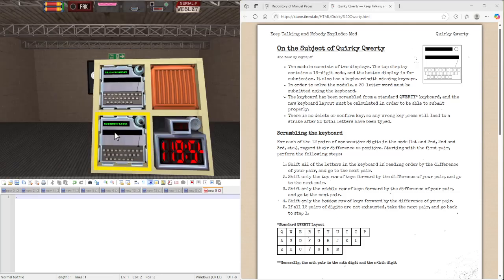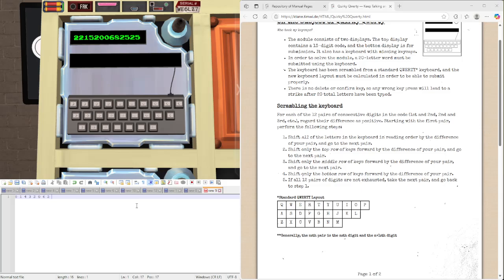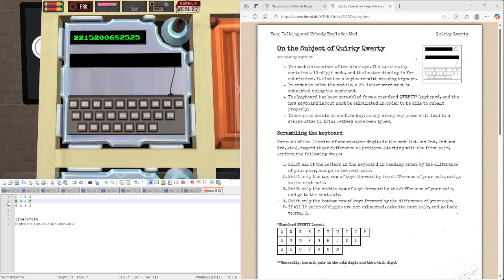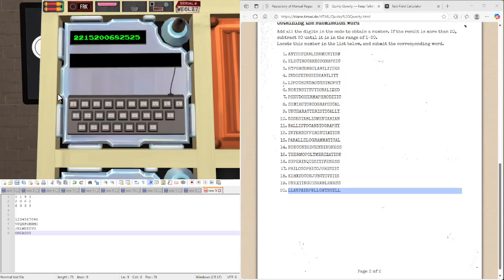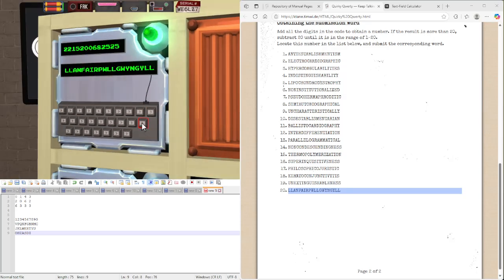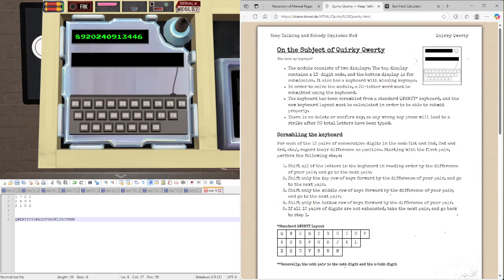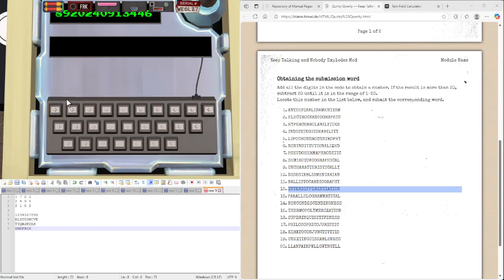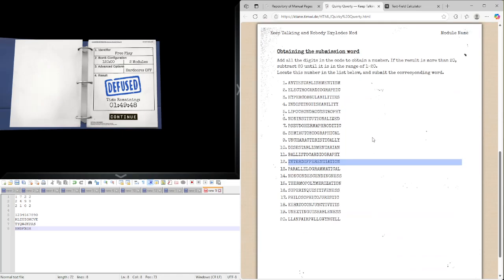KTaNE - How To - Quirky Qwerty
ALRIGHT! WHO'S MUCKED ABOUT WITH MY KEYBOARD KEYS?!